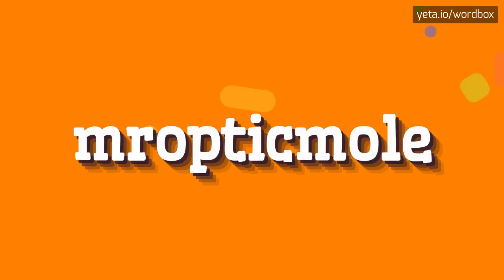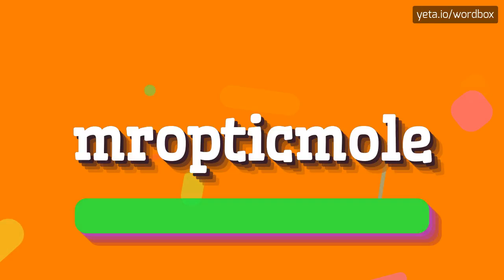MROPTICMOLE - HOW TO PRONOUNCE IT!?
Watch how to say and pronounce "mropticmole"!